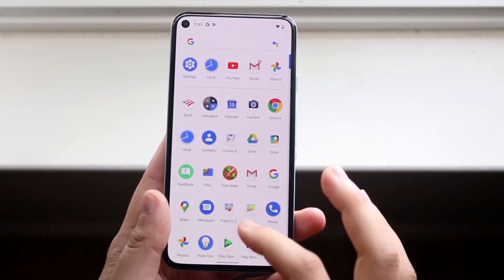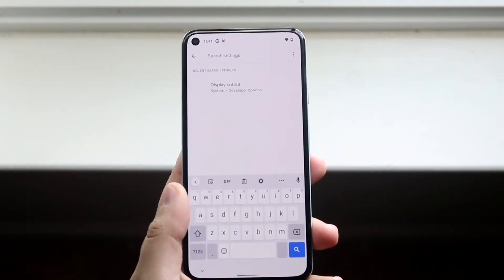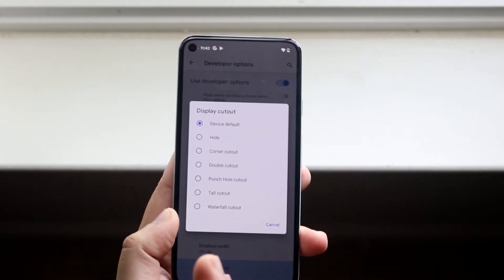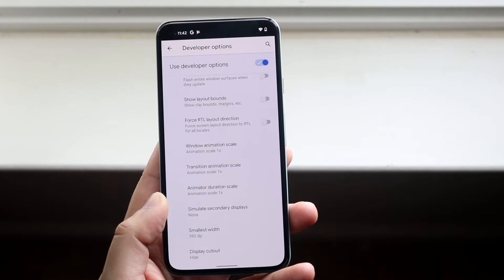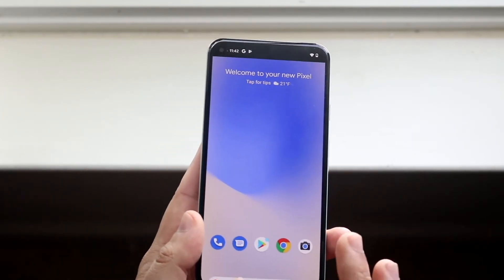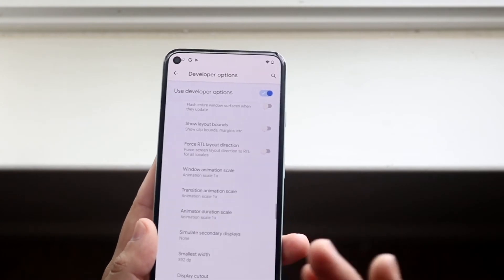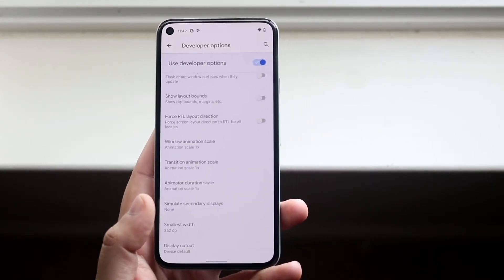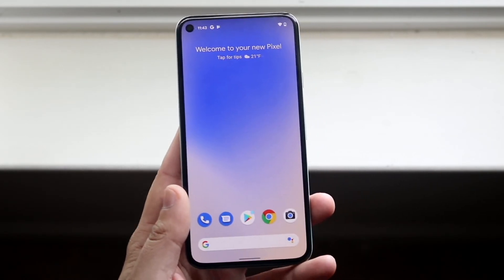Hide Your Hole Punch Display On Android 12!